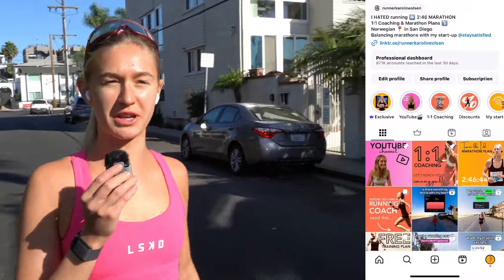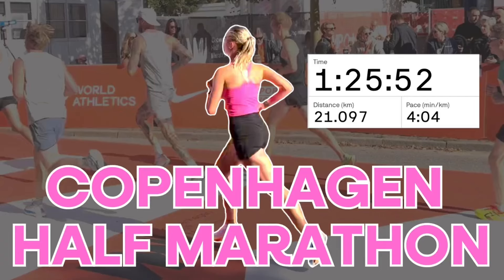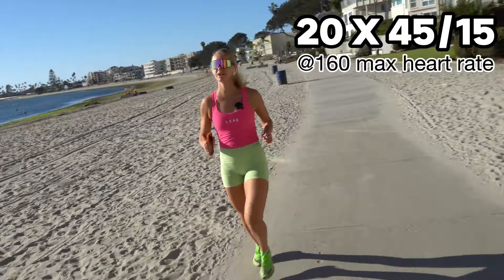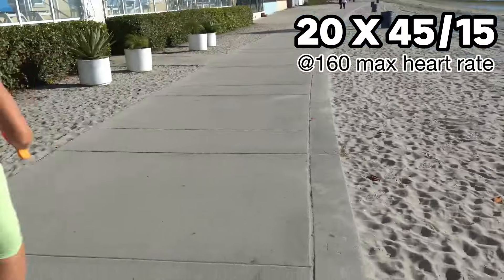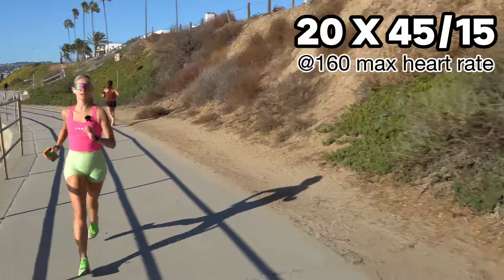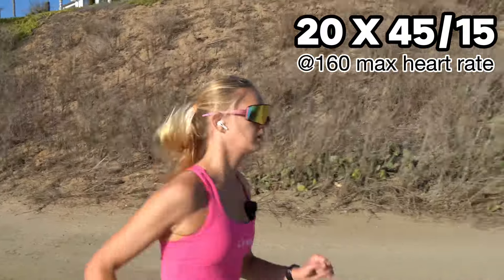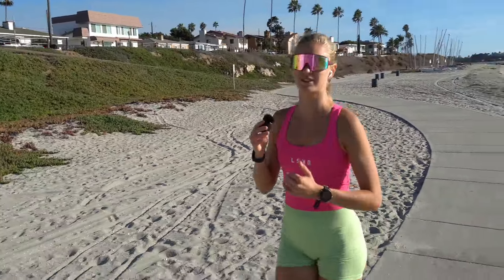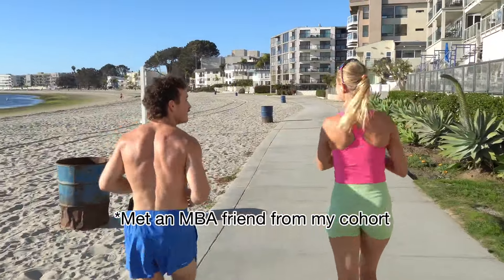How to PACE & IMPROVE your SPEED as a Runner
Join me as I dive into a threshold training session, filmed by my boyfriend, where I share my approach to pacing and building speed as a marathon runner. In this video, I break down why threshold training is key for anyone preparing for a 5K, 10K, half marathon, or marathon, and how it helps you maintain form and push limits. In Norwegian, I talk about handling form lapse and navigating my paces being off.

What is a Threshold Session? A threshold session is designed to help you run faster for longer by training at a pace that’s right below your body’s limit. It’s often called the “comfortably hard” zone. Training at threshold pace improves your body’s ability to handle lactic acid, making it easier to sustain speed without fatigue. It’s ideal for runners aiming to boost endurance and performance in races, especially longer distances. Threshold sessions typically focus on heart rate, which helps ensure you’re staying within this zone for maximum benefit.

I train based on heart rate, and my running plans use heart rate zones for optimal results. To get the most out of your heart rate training:
1️⃣ Get your heart rate zones tested.
2️⃣ Follow a personalized plan that fits your specific zones.

If you can work with a coach, you’ll gain a dynamic, individualized plan that adapts to your progress. My training plans are built around your needs to help you reach new personal bests.

Timestamps:
00:00 Intro
01:56 Warm-up
02:32 Threshold Session
07:12 Cool down
10:07 Outro